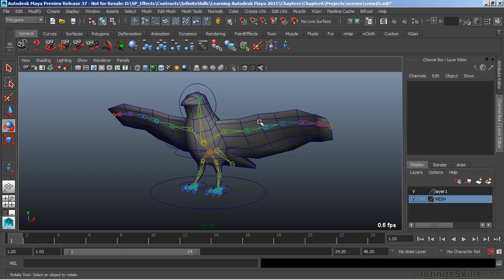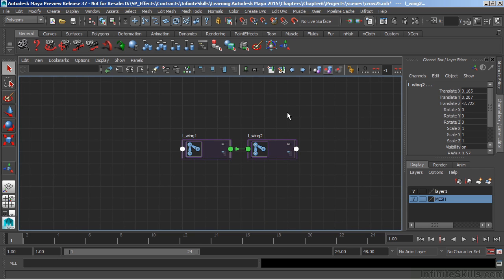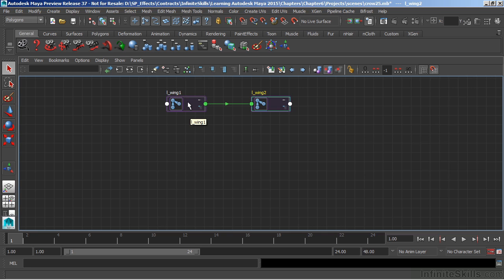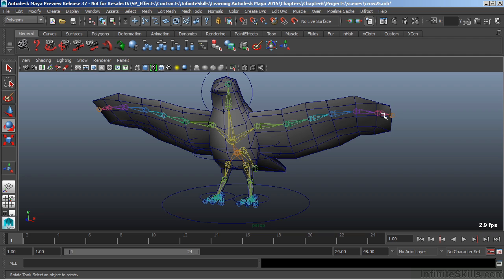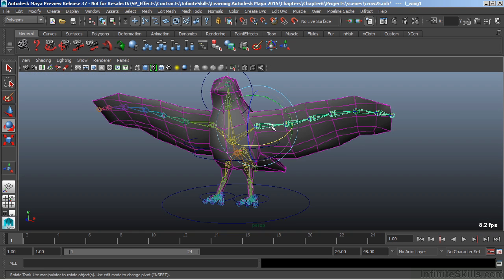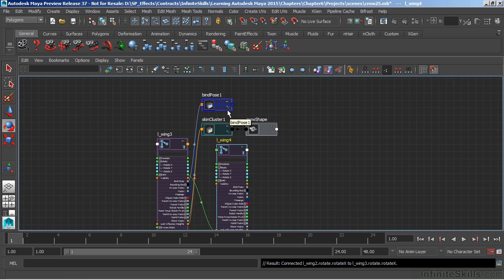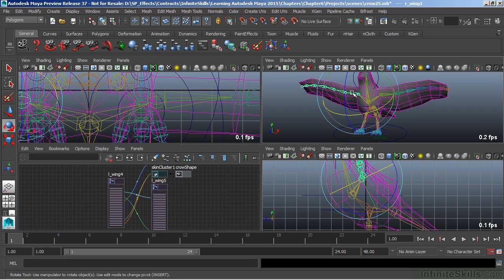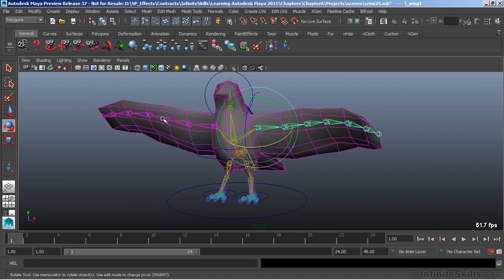06 09 Node Editor